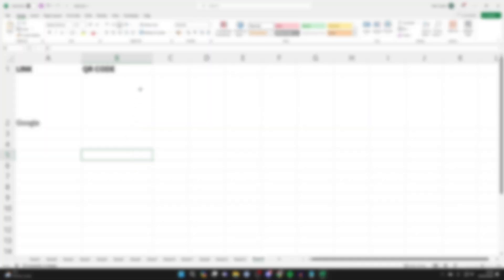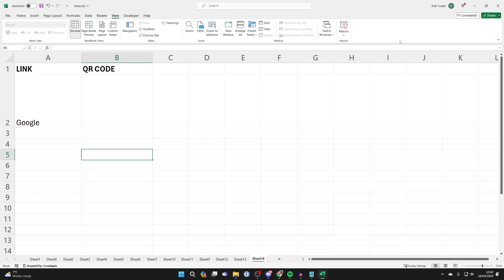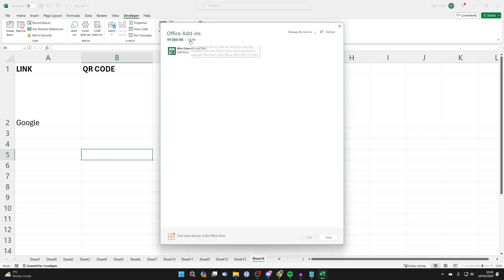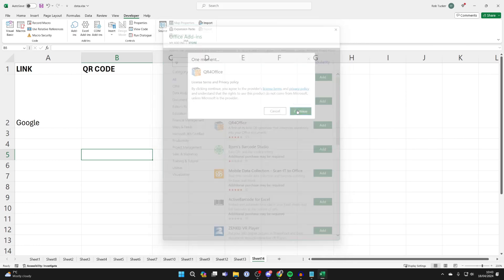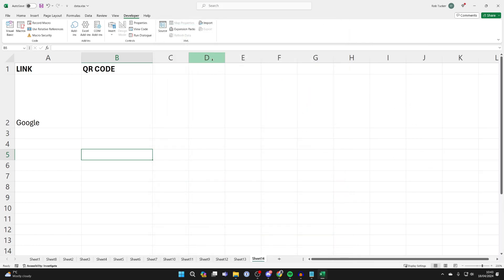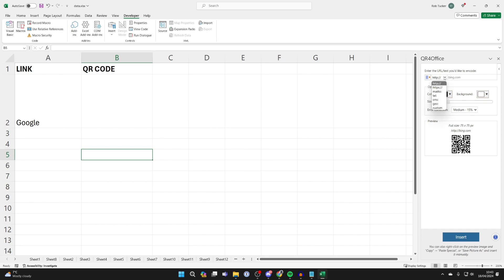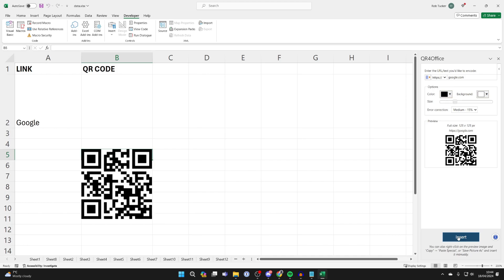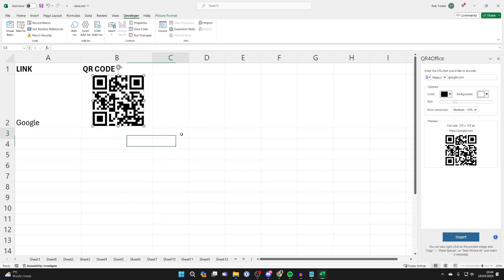How To Make QR Codes In Excel - Full Guide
Learn how to make qr codes in excel in this video.

GuideRealm